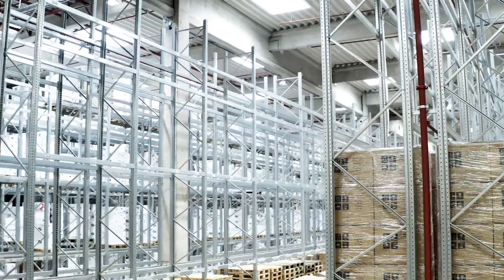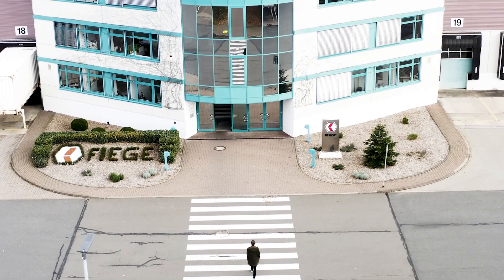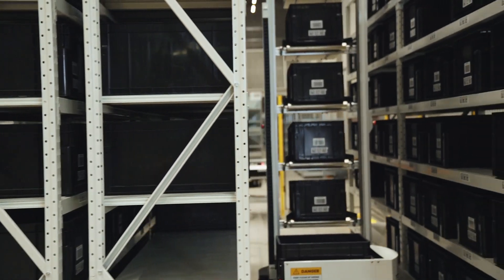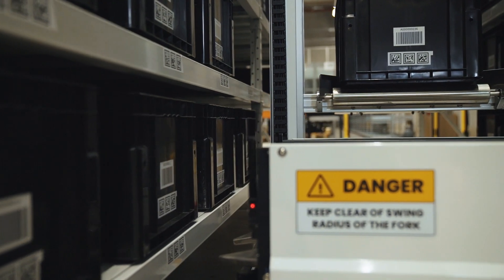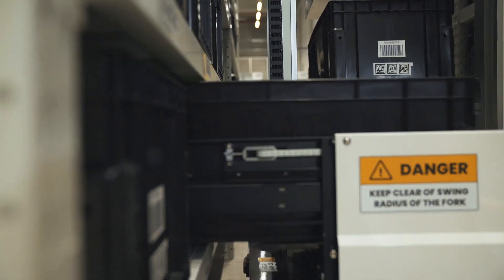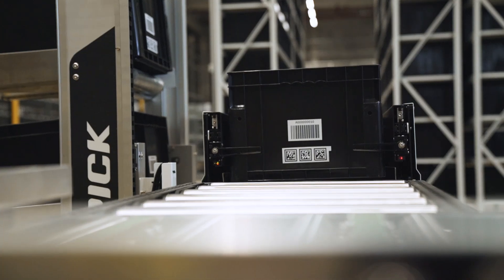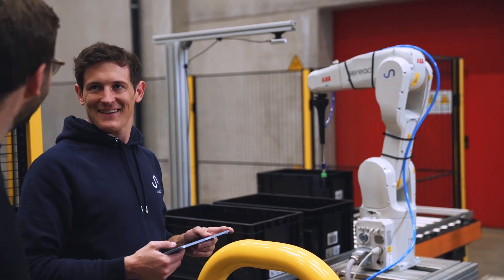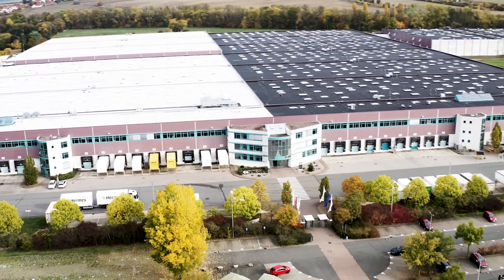Sereact | Zenfulfillment | Case Study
The mission of Sereact is to fundamentally change warehouse operations and help our customers overcome labor shortages, increase productivity and operate efficiently and continuously - 24/7, 365 days a year.
By providing AI-powered control software that enables robots to sense, reason and act, Sereact empowers machines to understand, learn, and adapt.
The AI software enables customers to close automation gaps with minimal integration effort and reach a new level of cost efficiency by using AI-driven robots in their supply-chains.